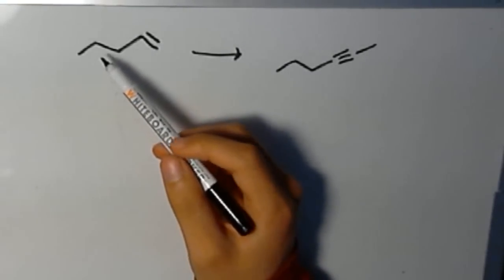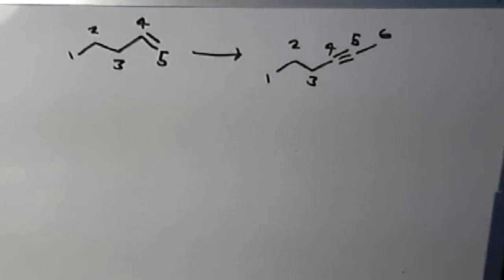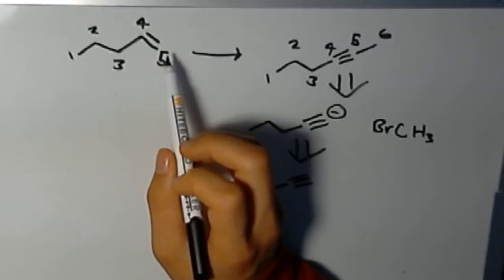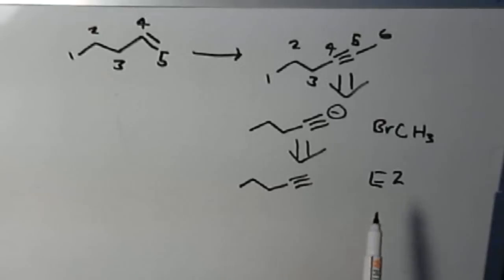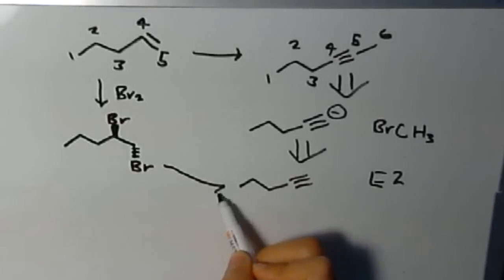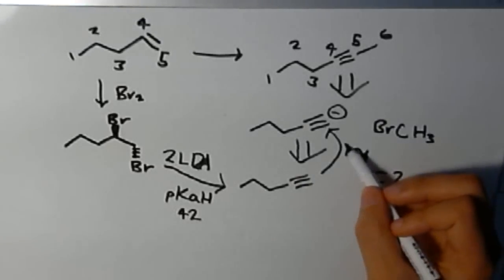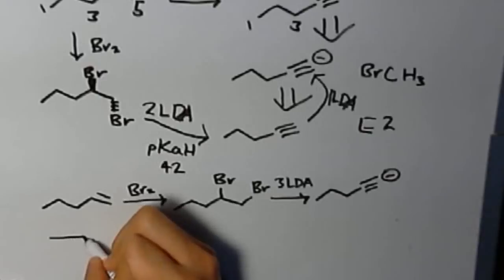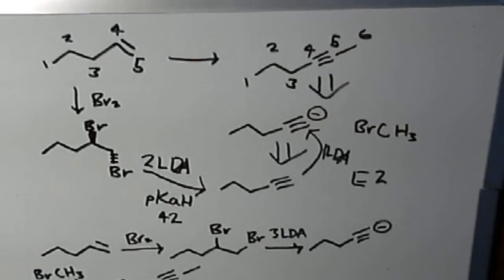OrgoChemSimplfied - Alkyne Synthesis 2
Quick synthesis problems in alkynes designed to hopefully help you develop a framework for solving organic chemistry synthesis problems